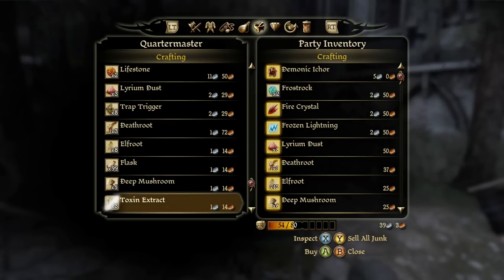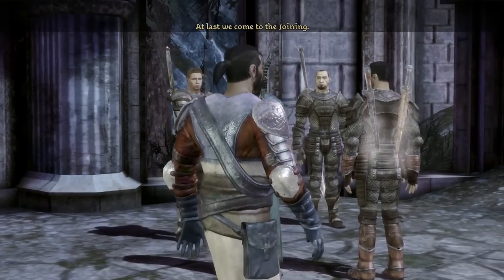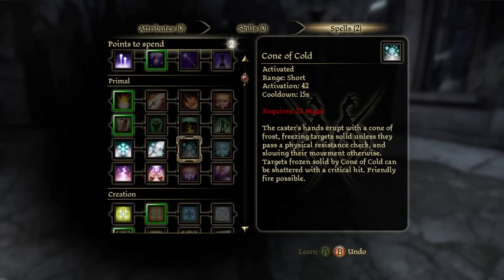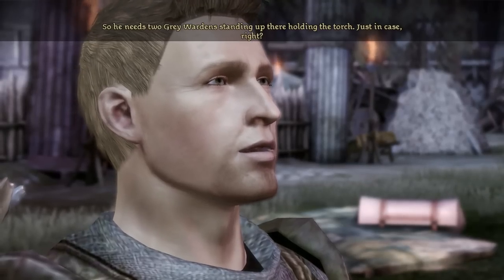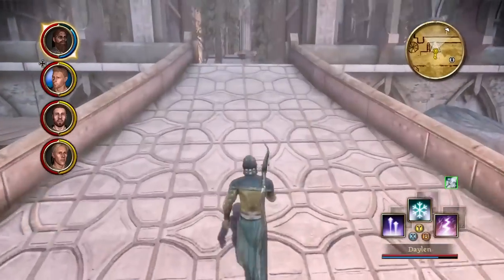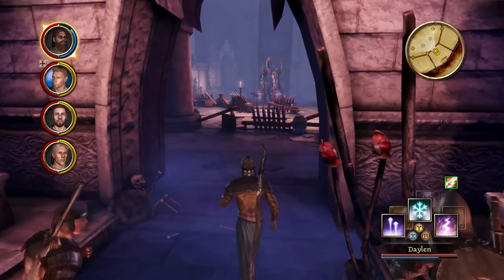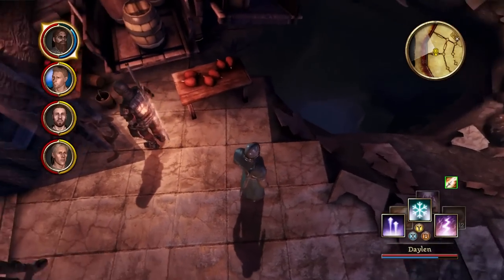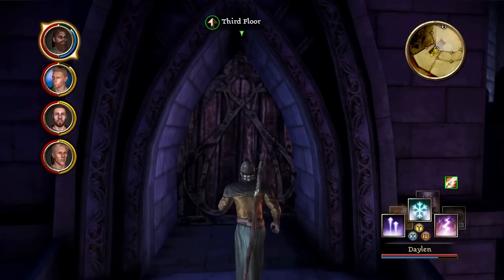Let's Play Dragon Age Origins | Part 8 - Battle Of Ostagar | Blind Gameplay Walkthrough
In Part 8 of this blind Dragon Age Origins gameplay walkthrough on the Xbox Series X we complete the Joining and witness the start of the battle as the Darkspawn arrive.

Description:

Dragon Age: Origins is a 2009 role-playing game developed by BioWare and published by Electronic Arts. It is the first game in the Dragon Age franchise. Set in the fictional kingdom of Ferelden during a period of civil strife, the game puts the player in the role of a warrior, mage, or rogue coming from an elven, human, or dwarven background. The player character is recruited into the Grey Wardens, an ancient order that stands against monstrous forces known as "Darkspawn", and is tasked with defeating the Archdemon that commands them and ending their invasion. The game is played from a third-person perspective that can be shifted to a top-down perspective. Throughout the game, players encounter various companions, who play major roles in the game's plot and gameplay.

BioWare described Dragon Age: Origins as a "dark heroic fantasy" set in a unique world, and a spiritual successor to their previous Baldur's Gate and Neverwinter Nights franchises. Its setting was inspired by The Lord of the Rings and A Song of Ice & Fire, and was described by BioWare as a mix between high fantasy and low fantasy. Development of the game began in 2002 and BioWare employed more than 144 voice-actors, and hired Inon Zur to compose the game's music. The development of the game's console versions was outsourced to Edge of Reality. Origins was released for Microsoft Windows, PlayStation 3, and Xbox 360 in November 2009, and for Mac OS X in December 2009.

Origins received critical acclaim upon release, with praise mostly directed at its story, setting, characters, music and combat system. It sold more than 3.2 million copies and 1 million pieces of downloadable content. It won multiple year-end accolades including Game of the Year and Best Role-playing awards from several gaming publications, and has widely been considered to be one of the greatest video games ever made. BioWare released several instances of downloadable content after the game's initial launch, an expansion pack for the game titled Awakening in March 2010, and two sequels, Dragon Age II and Dragon Age: Inquisition, were released in 2011 and 2014 respectively.